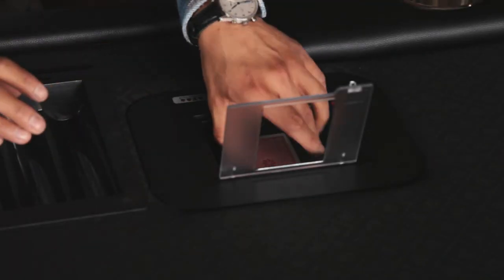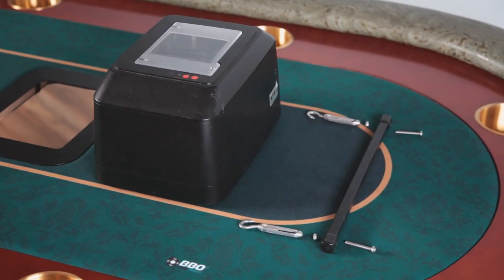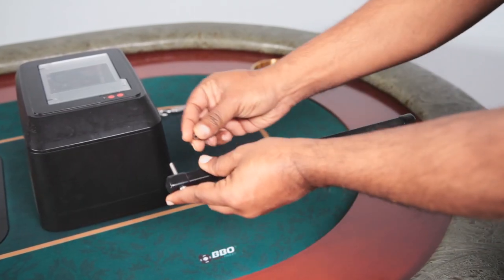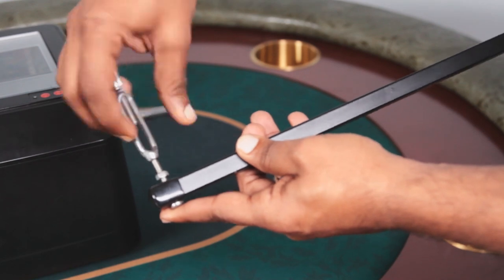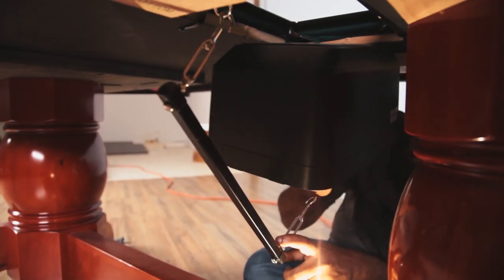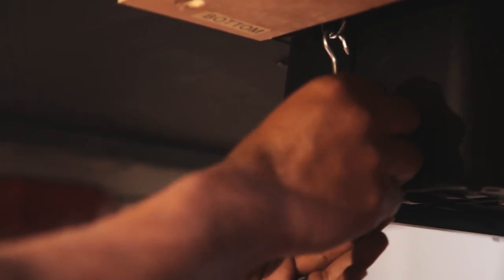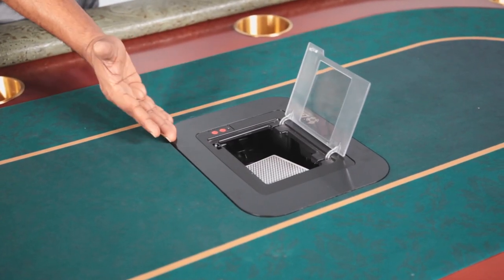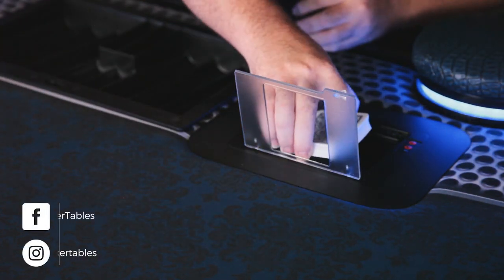How To Install An Automatic Shuffler (ST1000) On A BBO Poker Table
Installing an Auto Shuffler on a BBO Poker Table is a breeze! Watch the video to learn how you can easily install a Shuffler on your own BBO Poker table!         Get your own BBO Poker Table and Auto Shuffler